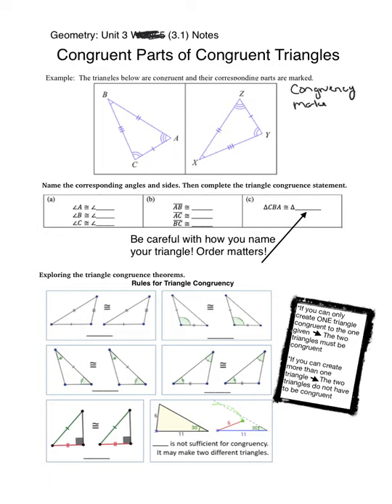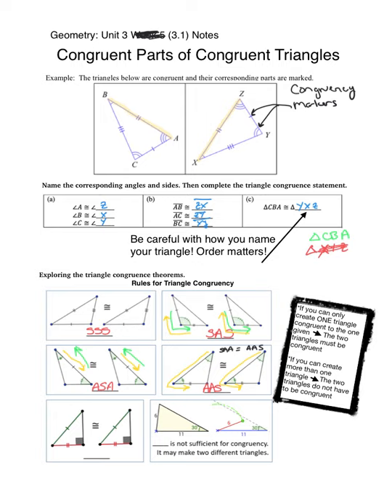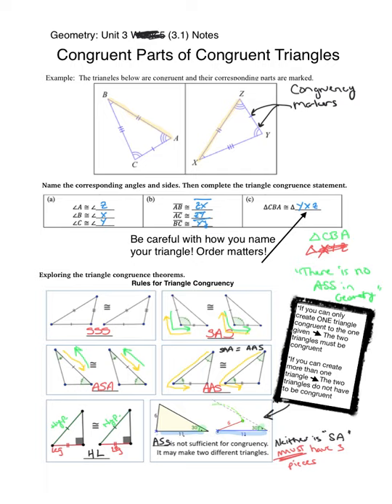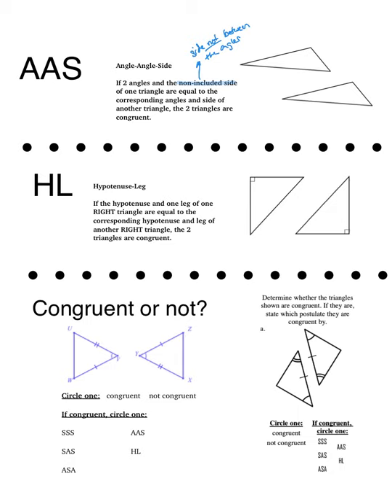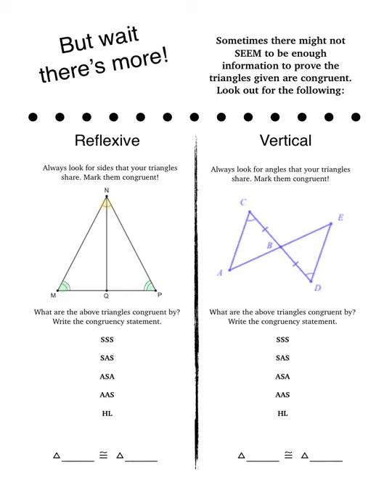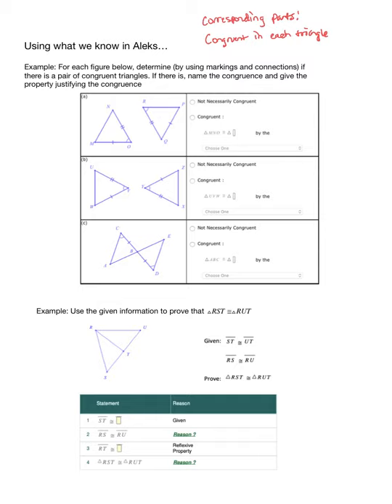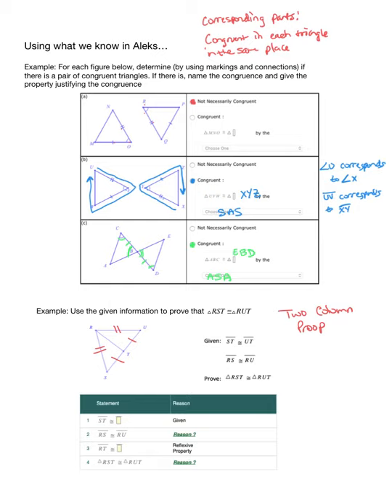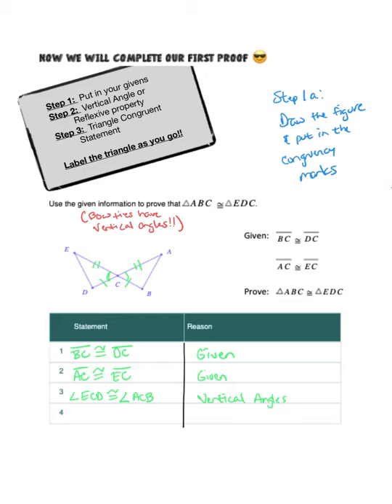Geometry Unit 3(3.1)-Triangle Congruency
Basics about triangle congruence. Introduction to proofs. This project was created with Explain Everything™ Interactive Whiteboard for iPad.